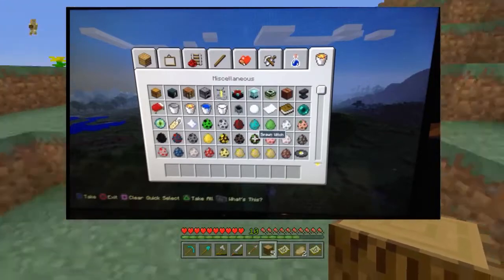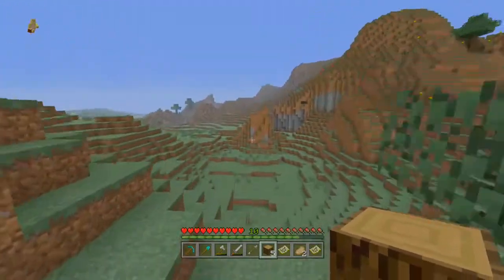Minecraft PS3 + PS4 TU19 Update Gameplay Screenshots Redstone Items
minecraft
minecraft song
minecraft stampylongnose
minecraft hunger games
minecraft mods
minecraft animation
minecraft herobrine
minecraft survival island
minecraft trolling
minecraft parody
minecraft song
minecraft stampylongnose
minecraft hunger games
minecraft mods
minecraft animation
minecraft herobrine
minecraft survival island
minecraft trolling
minecraft parody
minecraft xbox 360
minecraft animation
minecraft animation movie
minecraft adventure map
minecraft attack of the b-team
minecraft animation monster school
minecraft adventure time
minecraft atlantic craft
minecraft asfjerome
minecraft amy lee 33
minecraft animation slamacow
a minecraft parody
a minecraft tale
a minecraft movie
a minecraft christmas
a minecraft convention is as awkward as you think
a minecraft
a minecraft song
a minecraft animation
a minecraft story
a minecraft love story
minecraft bajan canadian
minecraft building ideas
minecraft building
minecraft battle dome
minecraft best house
minecraft batman
minecraft battle
minecraft building a house
minecraft bajan canadian hunger games
minecraft boss battle
b minecraft
mattyb minecraft
big b minecraft
attack of team b minecraft
scp 087 b minecraft
sxediob minecraft
team b minecraft
minecraft crazy craft
minecraft city
minecraft comes alive
minecraft captainsparklez
minecraft cops and robbers
minecraft castle
minecraft christmas
minecraft challenge
minecraft clash of clans
minecraft creeper
c minecraft
cookie swirl c minecraft
dragon ball c minecraft
studio c minecraft
dragon block c minecraft
naruto c minecraft
alexa c minecraft
prayer in c minecraft parody
naruto c minecraft server
minecraft diamond minecart
minecraft dantdm
minecraft dinosaurs
minecraft dumb and dumber
minecraft don't mine at night
minecraft dragon
minecraft dubstep
minecraft diamond
minecraft download
minecraft dantdm mods
d minecraft
canon in d minecraft
2d minecraft
d and d minecraft survival
pachelbel canon in d minecraft
enterprise d minecraft
d and d minecraft adventure
sun d minecraft
rap de minecraft
minecraft elevator
minecraft ender dragon
minecraft enchanted
minecraft enderman
minecraft easter eggs
minecraft etho
minecraft explodingtnt
minecraft ethan
e minecraft
project e minecraft
project e minecraft mod
wall e minecraft
xbox 360 e minecraft
how to install project e minecraft
enterprise e minecraft
moto e minecraft
motorola moto e minecraft
rap de minecraft
minecraft five nights at freddy's
minecraft factions
minecraft funny moments
minecraft family
minecraft fail
minecraft five nights at freddy's mod
minecraft frozen
minecraft funny videos
minecraft factions ep 1
minecraft funny animation
f minecraft
sam f minecraft
minecraft gameplay
minecraft games
minecraft gta 5
minecraft griefing
minecraft gangnam style
minecraft gta
minecraft girlfriend mod
minecraft gun mod
minecraft glitches
g minecraft
g minecraft style
plan g minecraft
piter g minecraft
shower becky g minecraft
moto g minecraft
joey g minecraft
becky g minecraft
j & g minecraft
motorola moto g minecraft
minecraft hunger games
minecraft herobrine
minecraft how to make a house
minecraft hunger games song
minecraft how to make a gun
minecraft house
minecraft hunger games stampylongnose
minecraft how to make a elevator
minecraft how to make a car
minecraft halloween
h minecraft
1 h minecraft
minecraft iballisticsquid
minecraft in real life
minecraft iballisticsquid mission to mars 30
minecraft ihascupquake
minecraft iballisticsquid mission to mars
minecraft iballisticsquid sky island challenge
minecraft ideas
minecraft intro
minecraft iballisticsquid attack of the b team
minecraft intro template
i minecraft
i minecraft songs
minecraft jurassic park
minecraft jeromeasf
minecraft jail break
minecraft jams
minecraft jaws
minecraft jail
minecraft jail break episode 1
minecraft jacksepticeye
minecraft joey graceffa
minecraft jerome
j minecraft
big j minecraft
minecraft keralis
minecraft kingdom
minecraft kit pvp
minecraft koto and sen
minecraft kids
minecraft kitchen
minecraft king
minecraft kingdom mod
minecraft keralis modern house
minecraft kiss